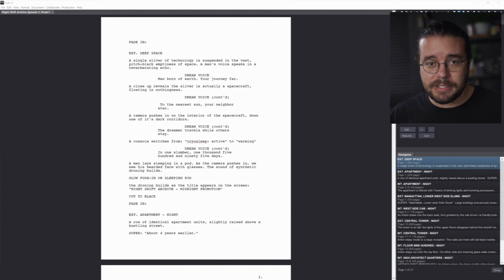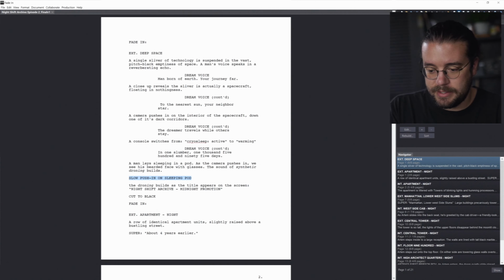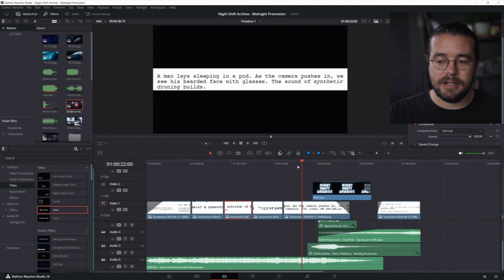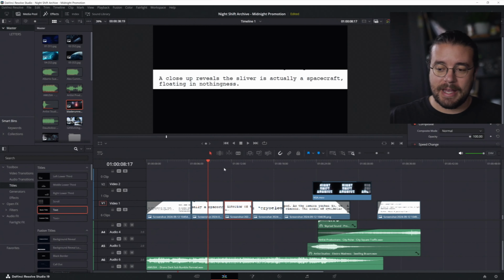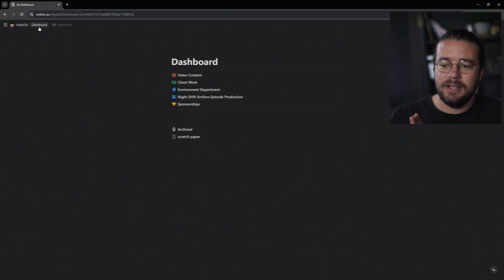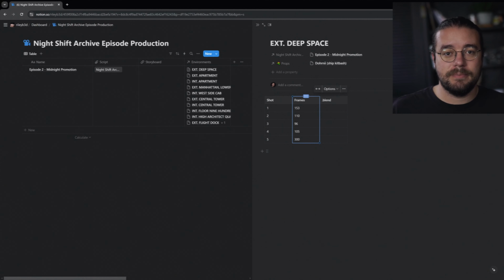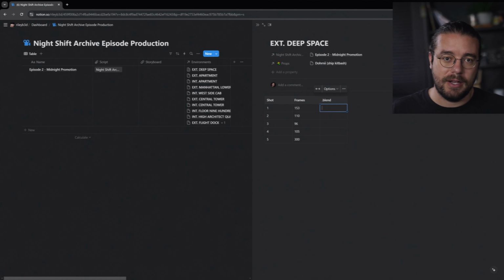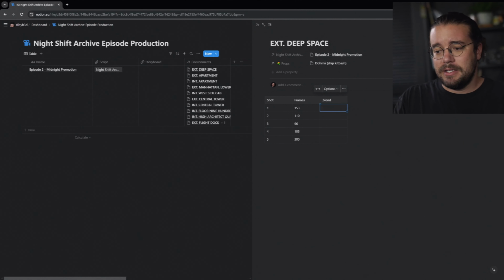You Wrote a Script. Now What? 3D Production